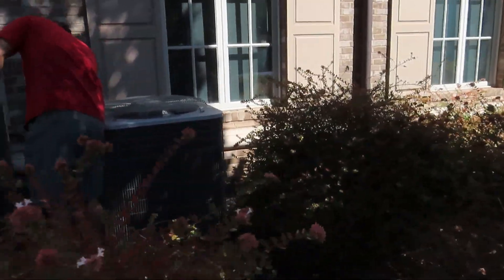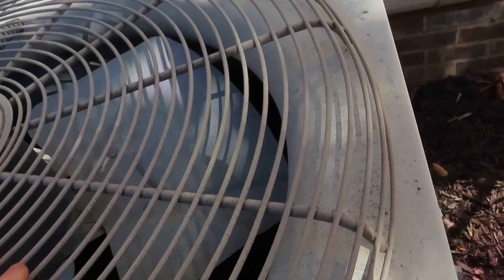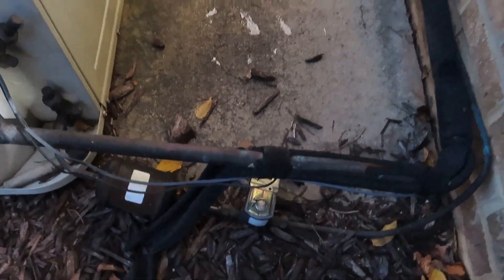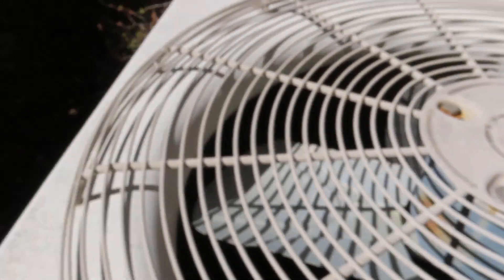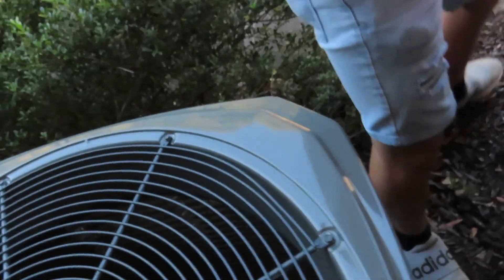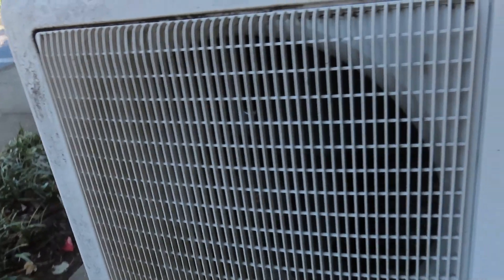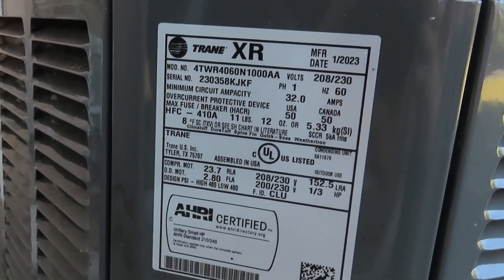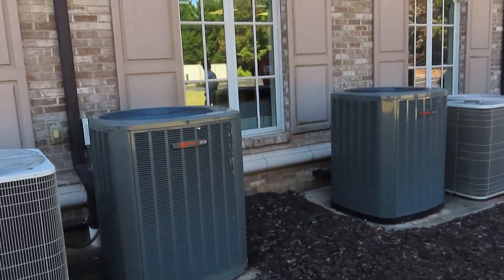HVAC - Bryant Quantum Plus Heat Pumps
Several heat pumps at a commercial property

Video is original, edited by me (HVAC Explorations) using Adobe Premiere Pro 2023.